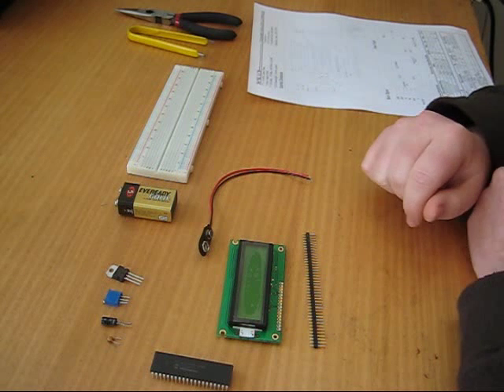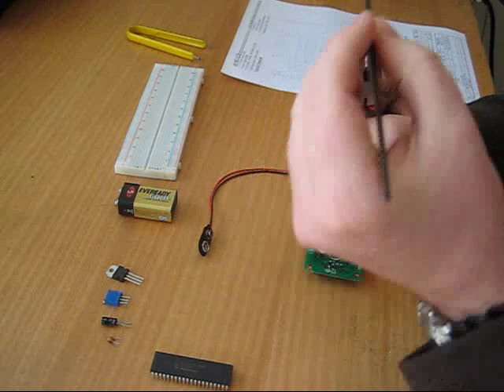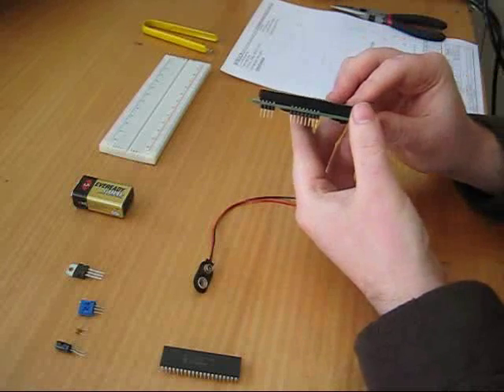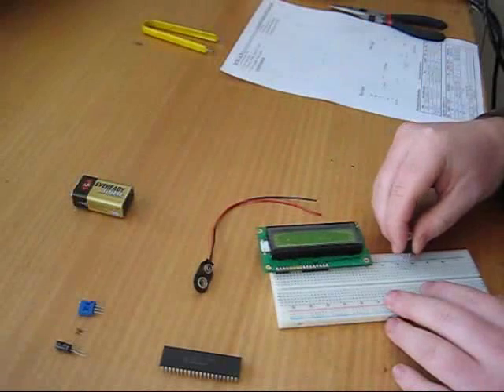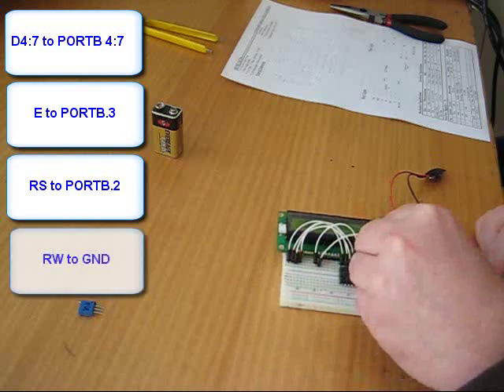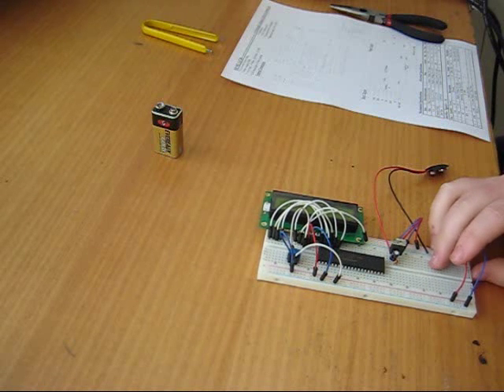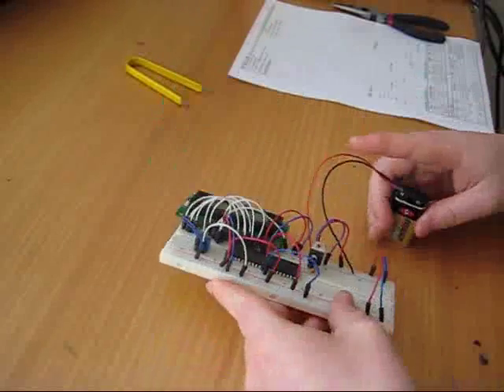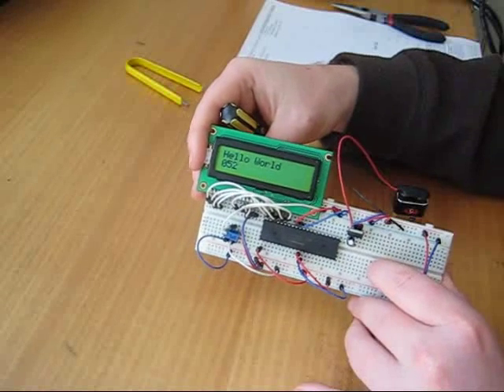LCD Tutorial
Video tutorial on how to Mod an LCD for breadboards and use them

    * Learn how to Mod a LCD for easy use with breadboards
    * I explain how to wire an LCD up and run a simple program to test it